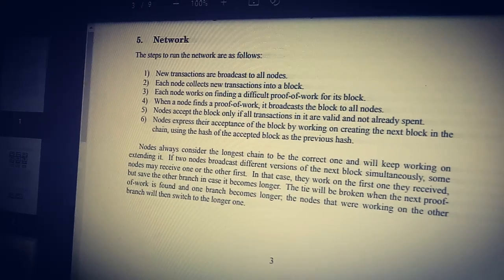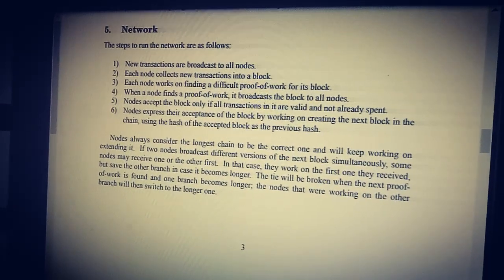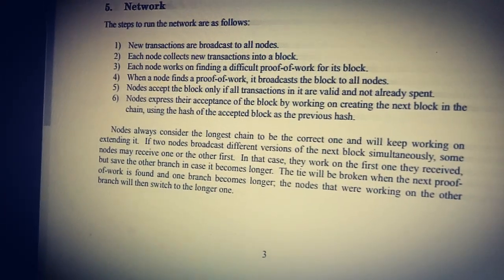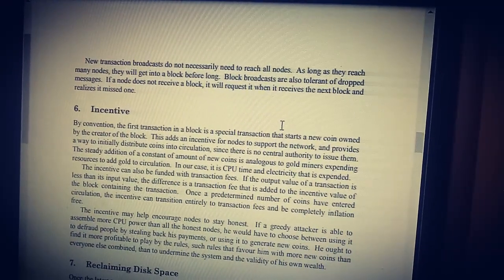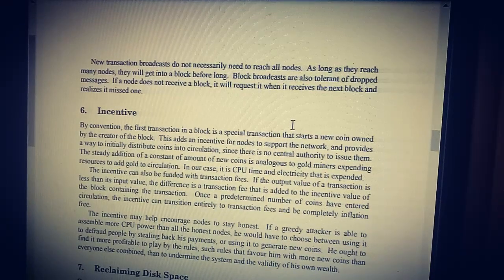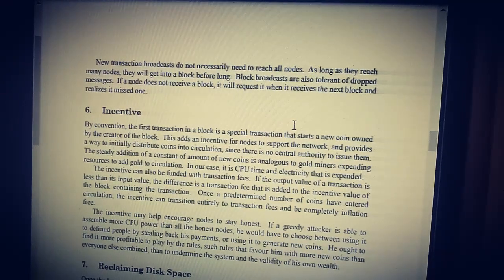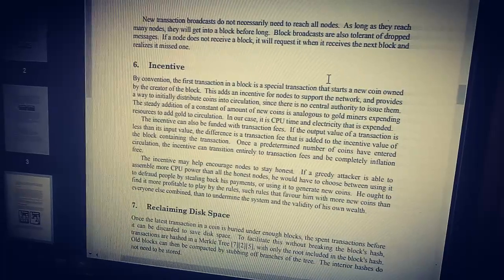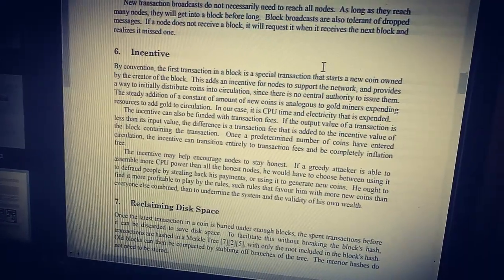What is network?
in this video i have explained about thebcrypto currency.